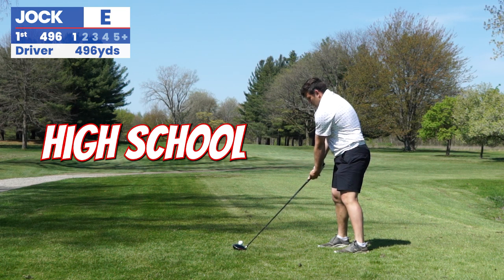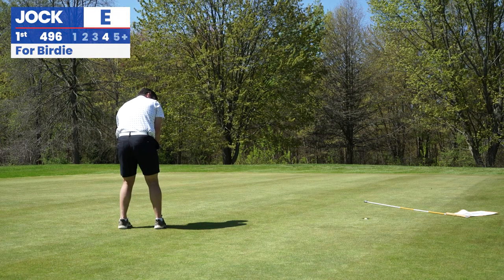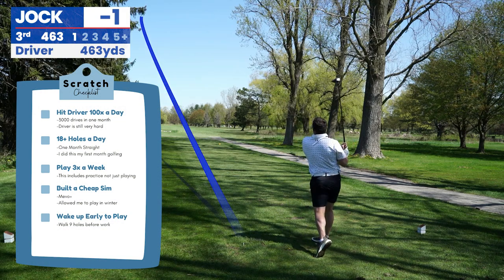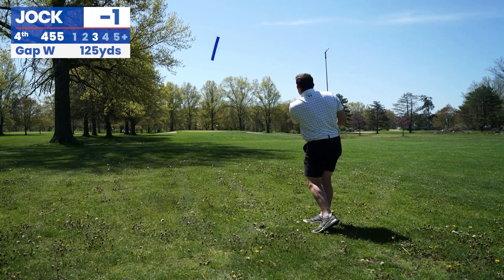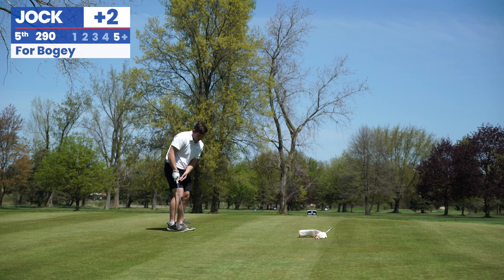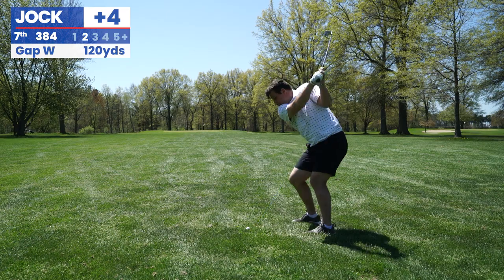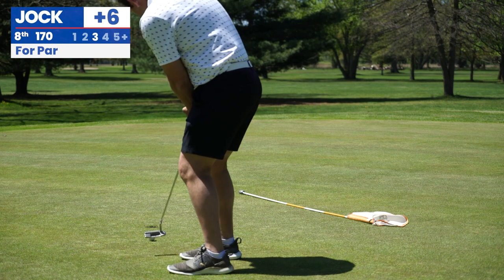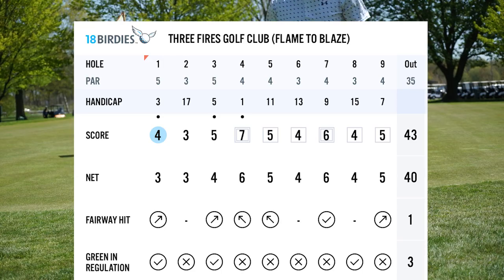How Hard is it for a High HDCP Golfer to Become a Scratch Golfer?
Welcome to the first episode of Journey to Scratch with the GolfBuster's very own Jock Buffton. The goal of this documentary golf series is collaborate as a community on how to become better golfers.

Note: If the code does not take any money off that means there is a sale going on and you are already receiving the MEVO+ at the lowest possible price. Either way, using our link and the code will guarantee you are getting the MEVO+ at the lowest possible price and it helps support us!

The Best Golf Shoes We've Ever Owned: